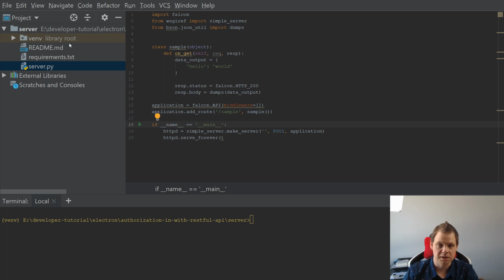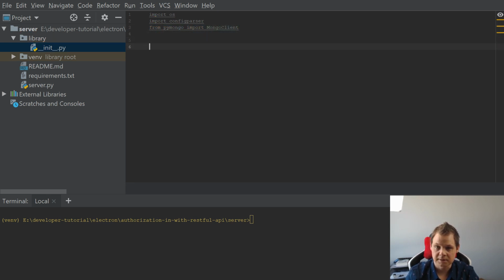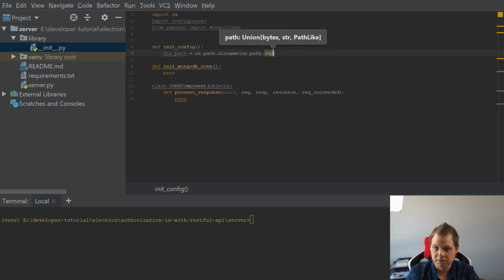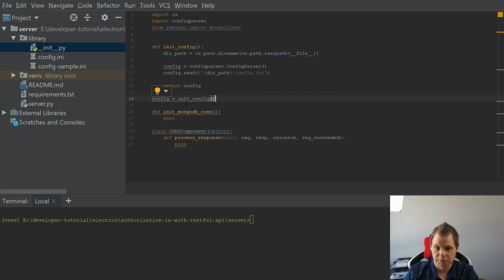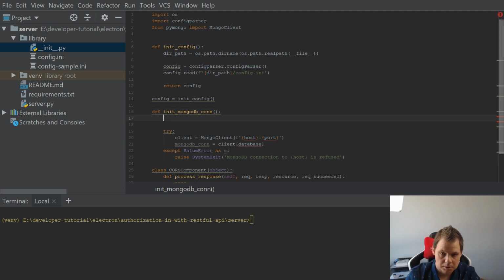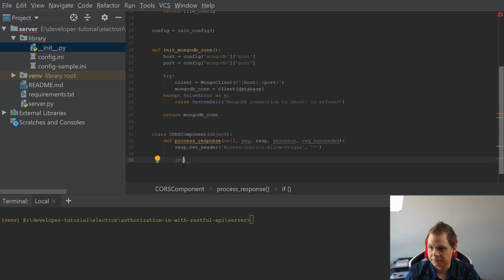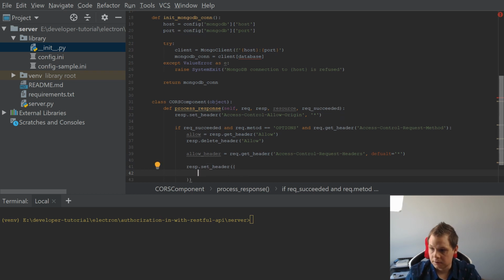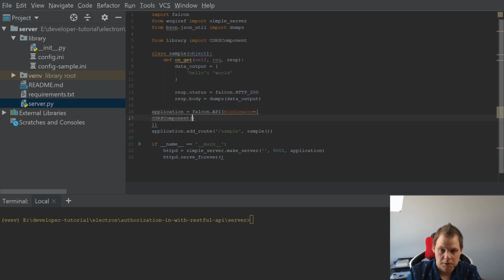Create login authorization with Eletron and Python - Basic server setup - vue electron tutorial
If you want to work with eletron and need a restful api where can connect as user authorization.

This is part 2 of 6 where i show you how you can use Python with Falcon to build your own restful api services and how you can connect your eletron application to it based on axois framework for node.

I'm using Vue as code framework with Vuetify as UI on the top, Eletron to my desktop appliaction and Falcon in Python to build the restful api server when i build ths user login authorization.

tags: vuetify tutorial electron js tutorial electron tutorial vue electron vue tutorial